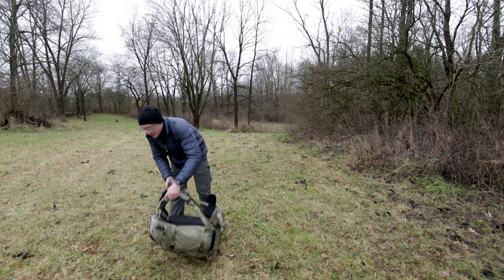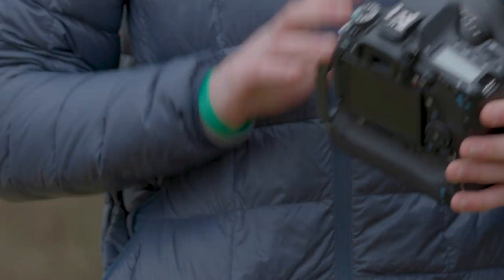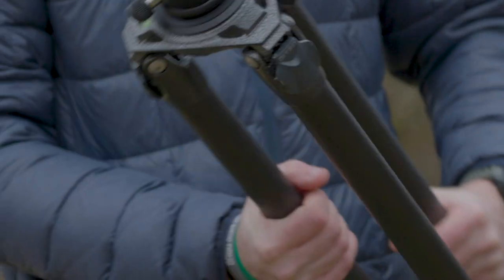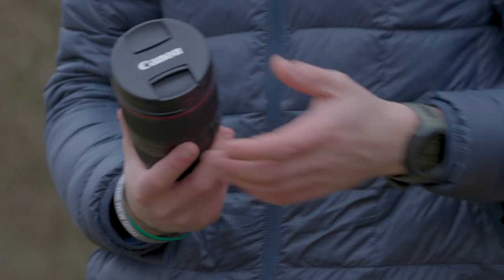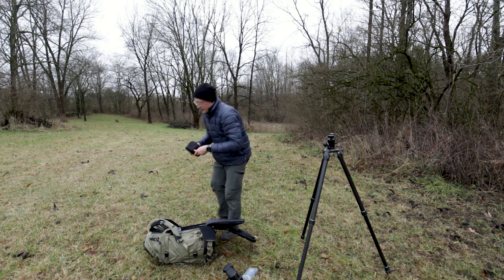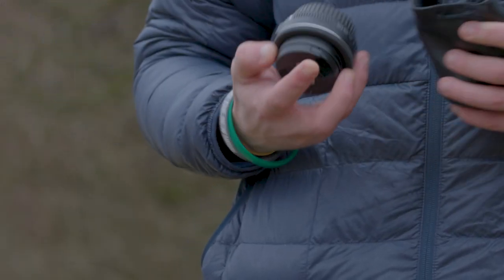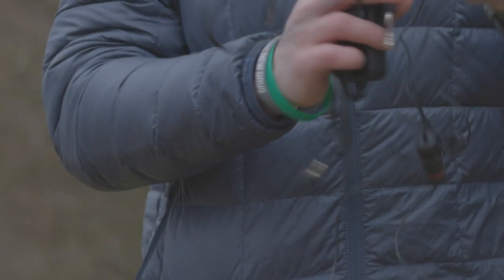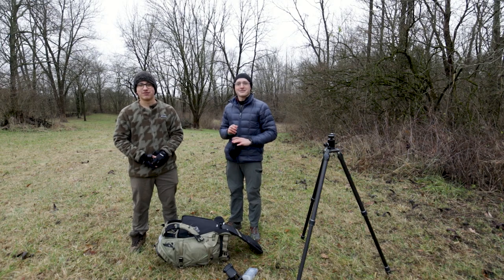What’s in Ryan Taylor’s Bag for Nature Photography?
In this video, Ryan Taylor, nature photographer and AOPP cohost go over his gear for his photography. He goes into lenses, cameras, support equipment, and many other accessories. I hope you enjoy looking into another photographer’s bag on my first YouTube collab!

I am a passionate young nature photographer and filmmaker. On this channel, you can expect post-processing tutorials, gear reviews, and even in-the-field videos often.